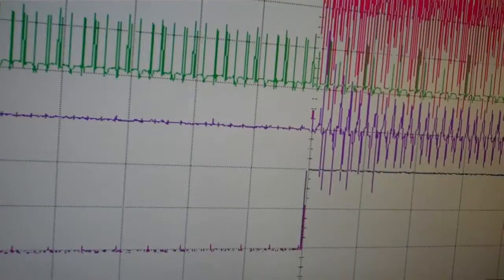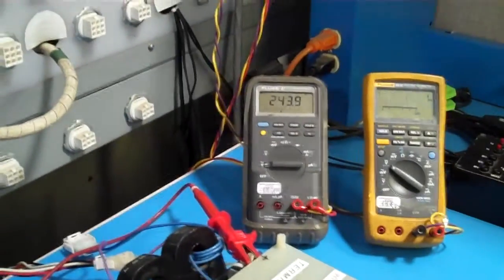Board 6621400010 Normal Op Step 0 10V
Enerpro board "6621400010":  Normal operation with a step SIG HI (delay angle control) 0-10V and 10-0V from a signal generator.